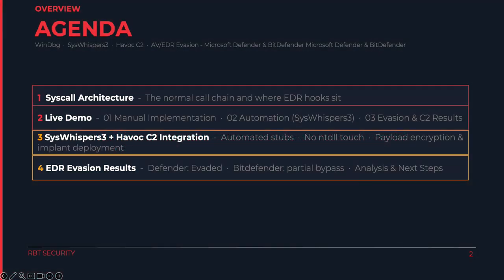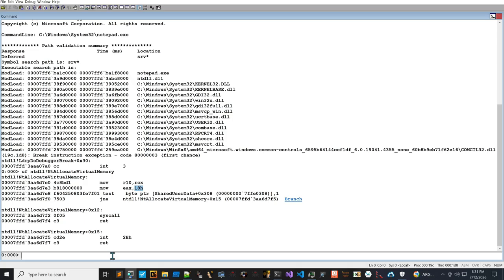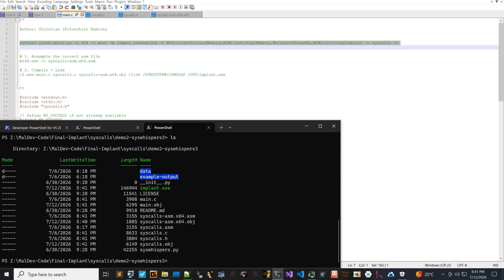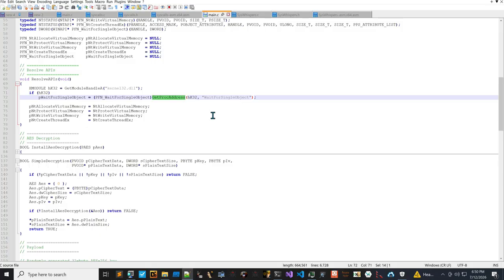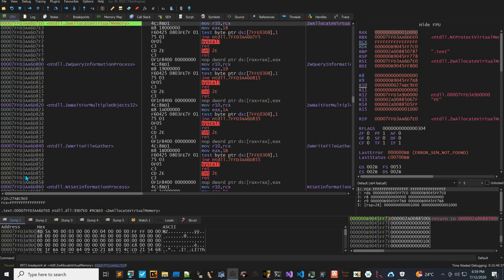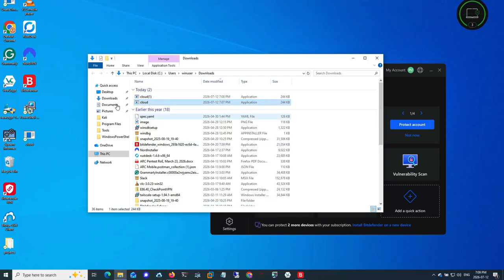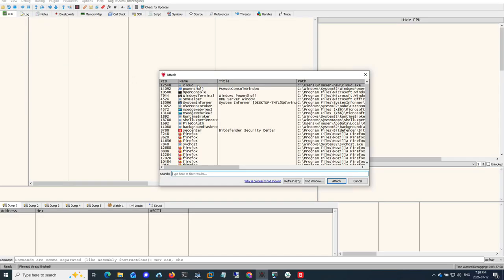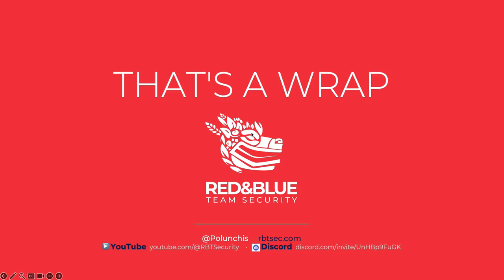Direct Syscalls in Practice: Evading Userland EDR Hooks with WinDbg, SysWhispers3 & Havoc C2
New to Maldev? Start with our Maldev 101 foundational series before diving in:

In this demo, we show how to evade userland AV/EDR hooks by calling the Windows kernel directly. No more touching the hooked ntdll exports.

We cover the full pipeline: syscall architecture, manual SSN extraction with WinDbg, automated stubs with SysWhispers3, clean integration into a Havoc C2 beacon, and live evasion results against Microsoft Defender (full bypass) and Bitdefender (runtime detection).

Work With Us:

Want to see this deployed against your AV/EDR and infrastructure in an authorized pentesting or red team engagement?